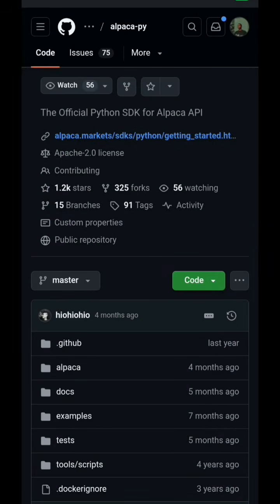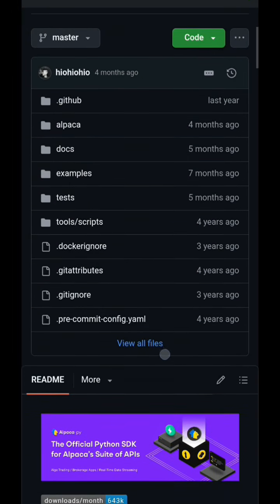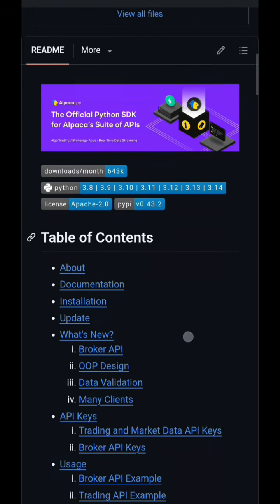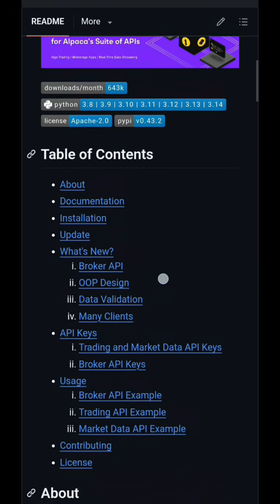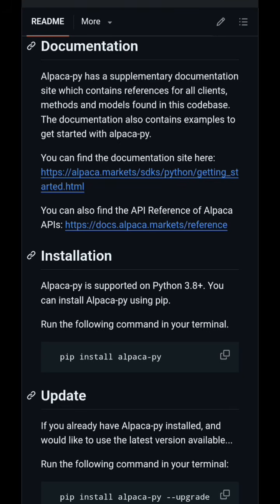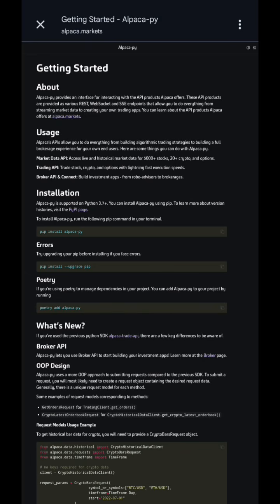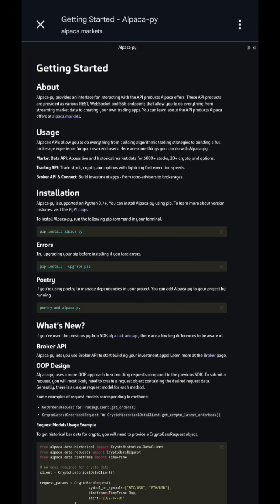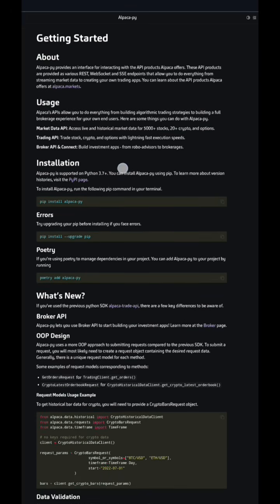My review on the alpaca API.